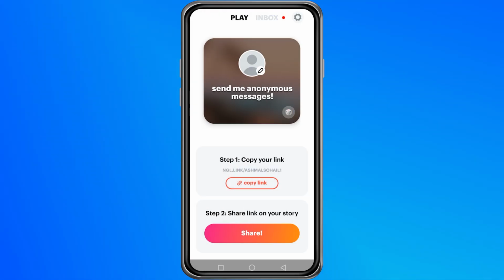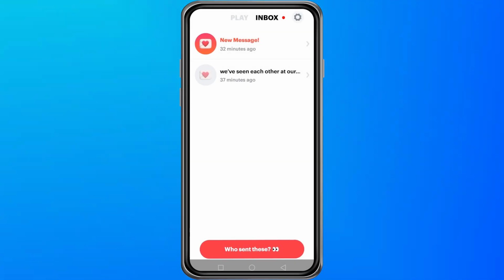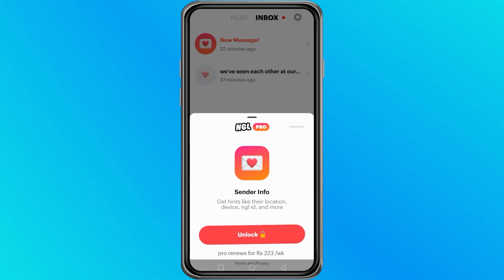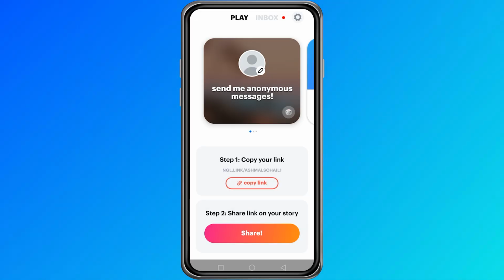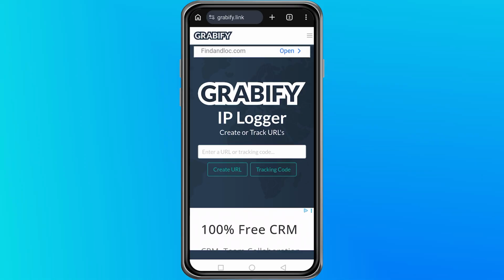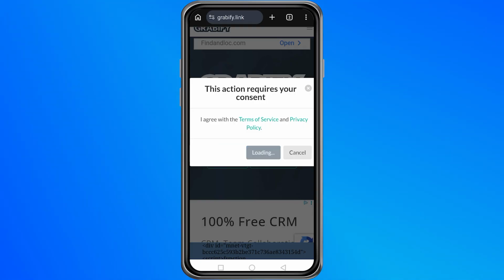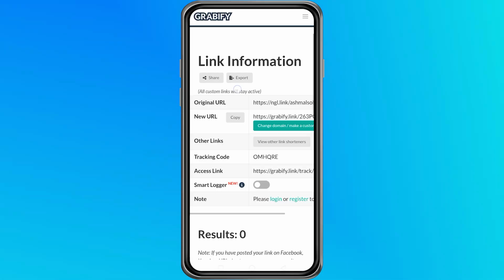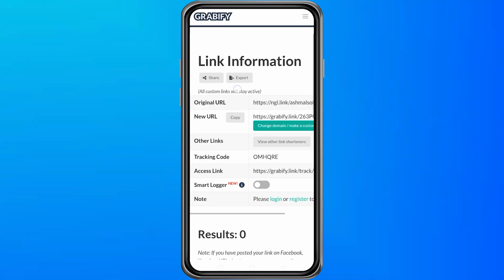How To Know Who Sent You Message On NGL - (2026 Simple!)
Curious about who sent you a message on NGL? In this video, we’ll show you how to uncover the mystery behind anonymous messages. Learn the tips and tricks for identifying the sender and how to protect your privacy while using NGL for fun and meaningful interactions.